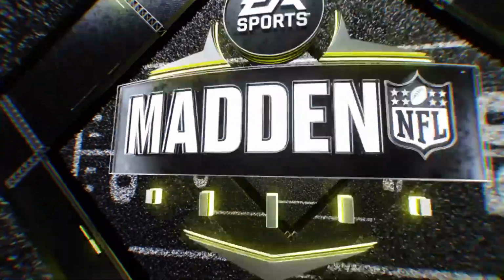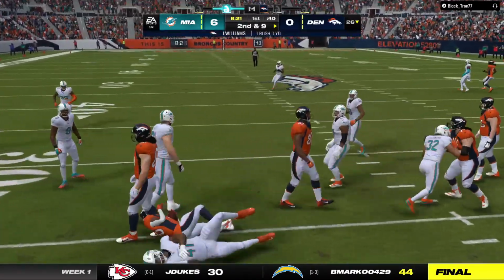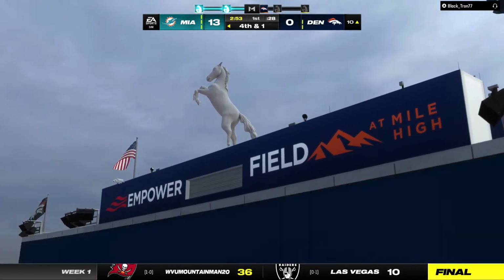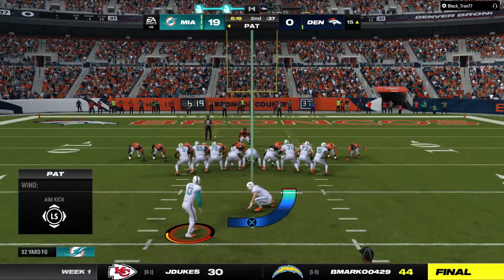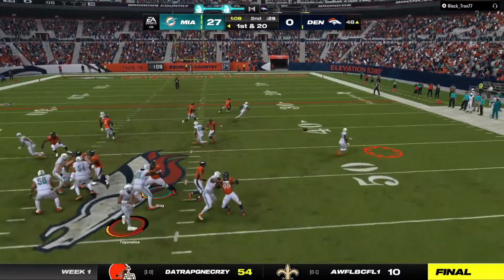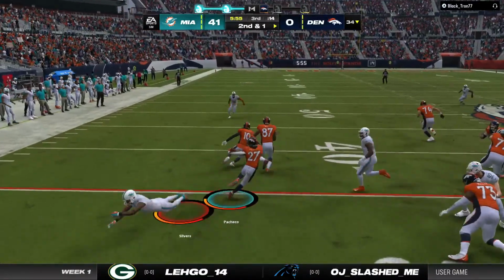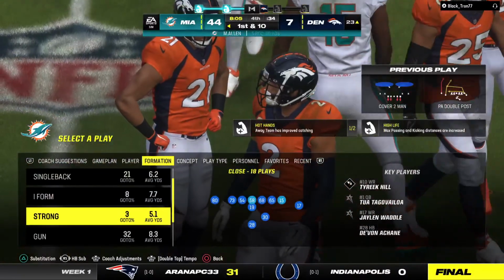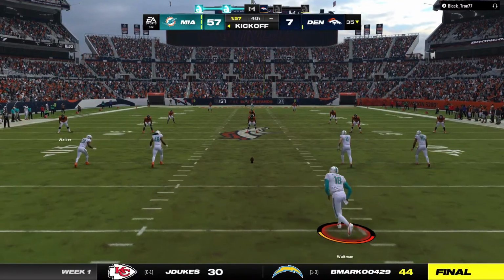Dolphin v bronco Tst